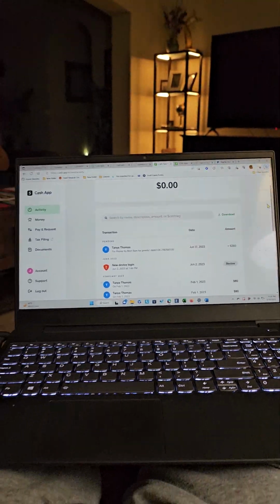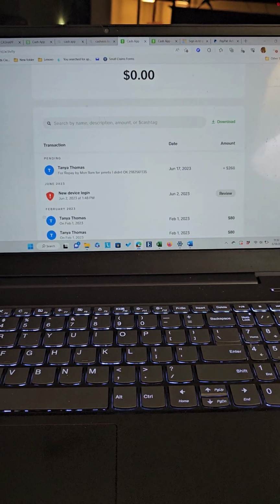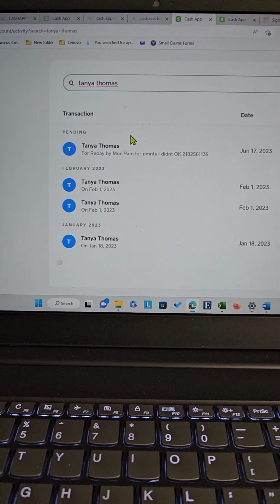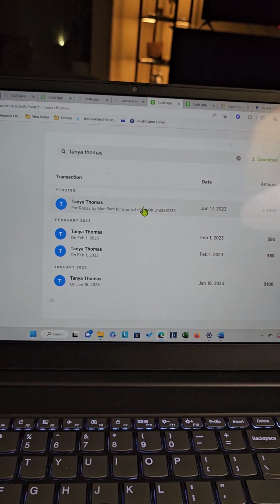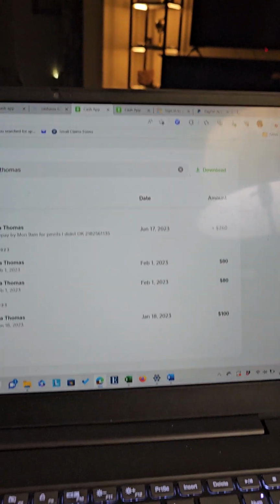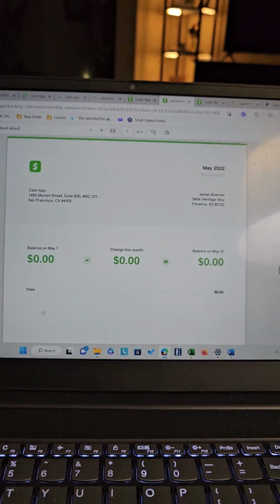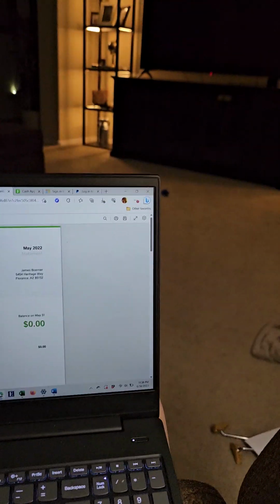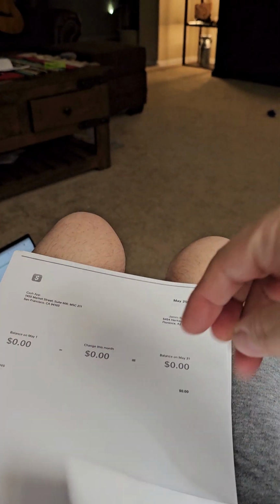You were screwedover but you paid on Cashapp here's how to get the docs for court!